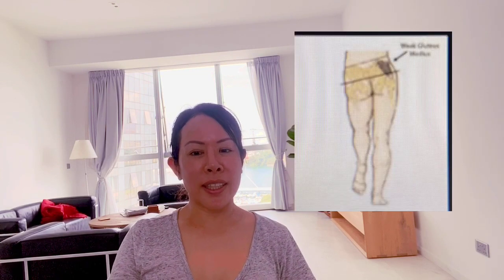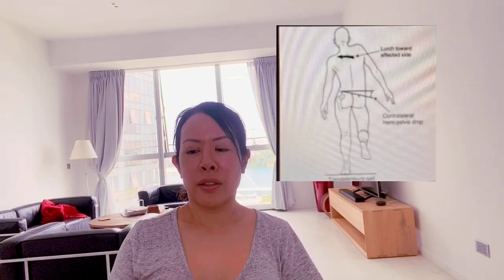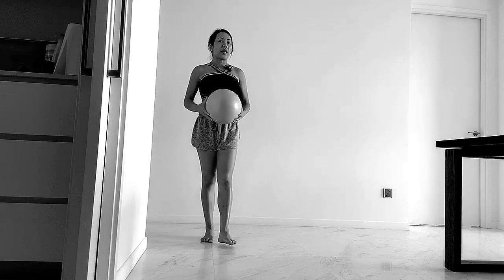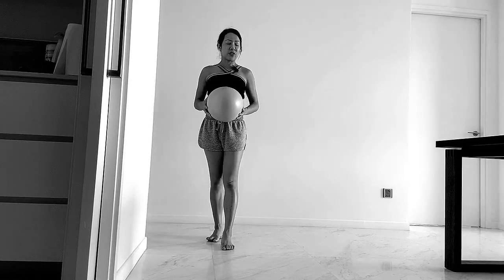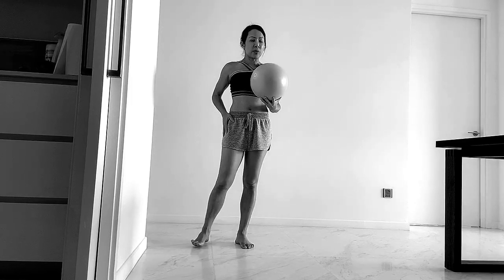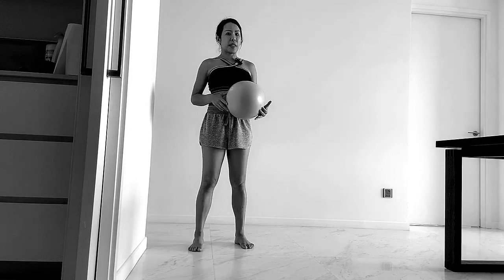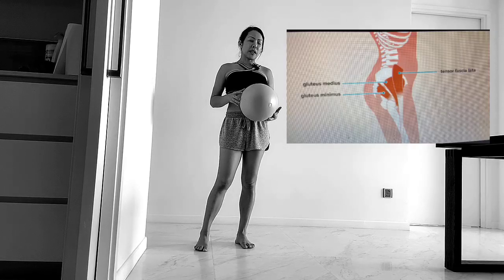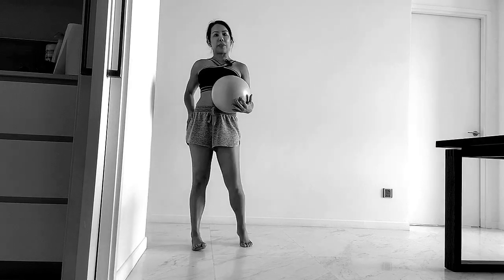Abnormal Walking Gait Pattern - rehab exercises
Usually what causes the abnormal walking gait (hip drop) pattern is due to weak hip abductor muscles. This clip will show some useful exercises to help strengthen hip abductor muscles.